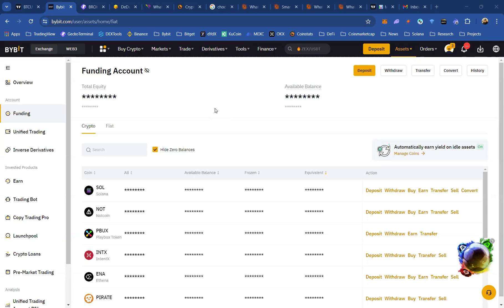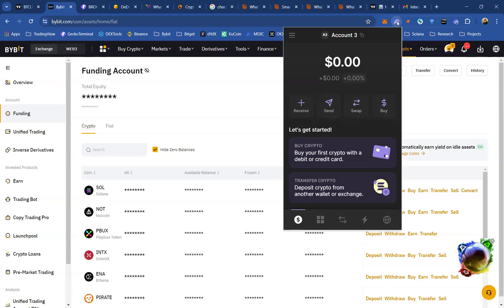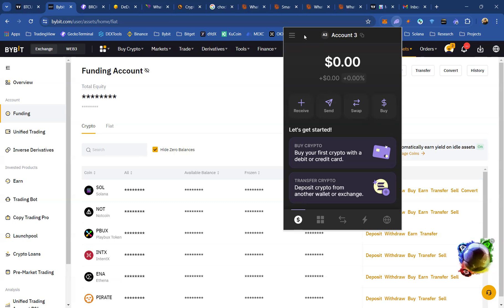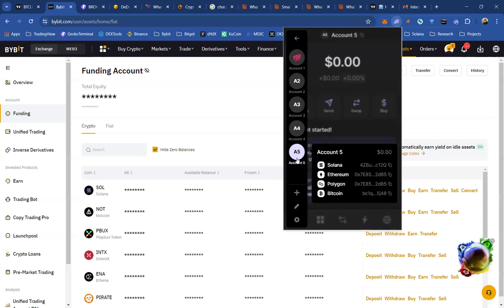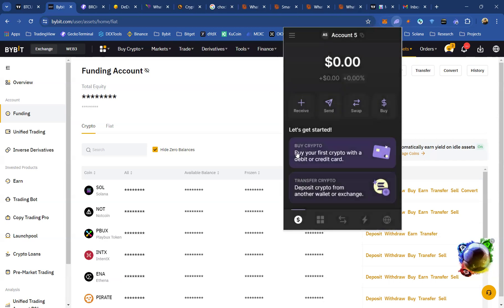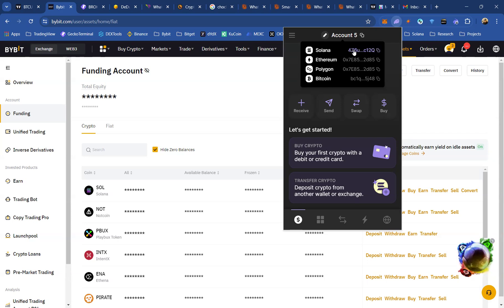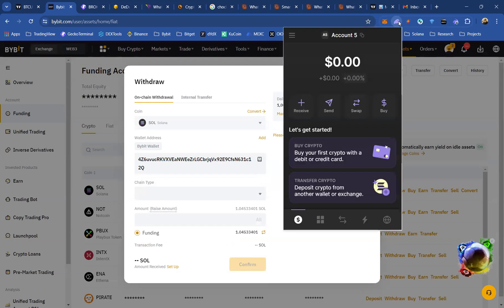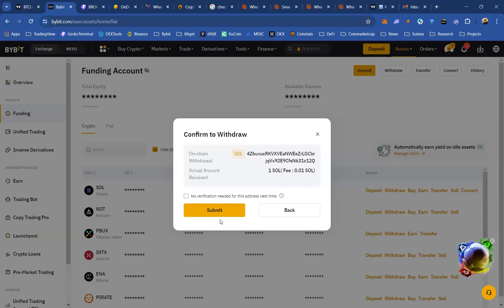How to create multiple accounts in Phantom and fund your wallet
In this video, I will guide you through the process of creating multiple accounts in the Phantom and fund your wallet with Solana. Using multiple accounts in Phantom helps safeguard your main account from hackers and scammers by diversifying your holdings.